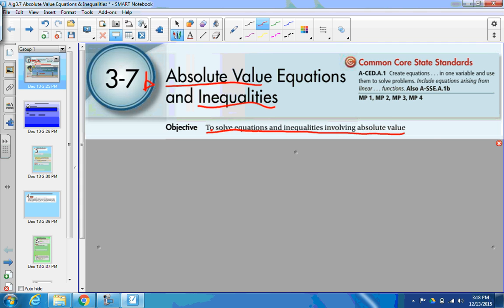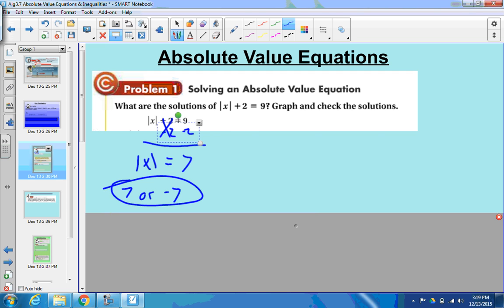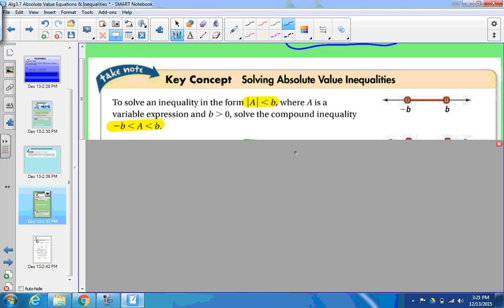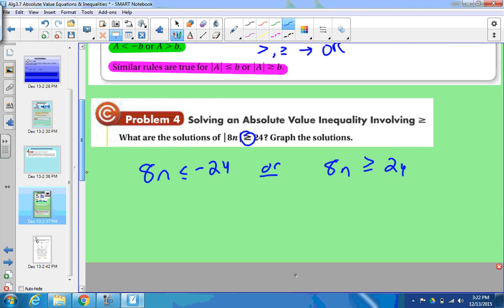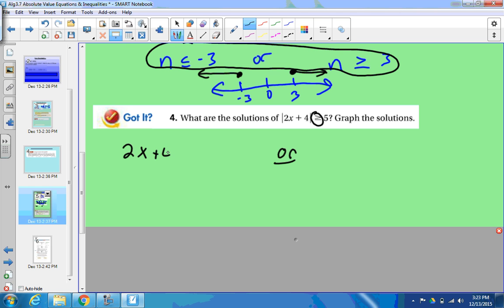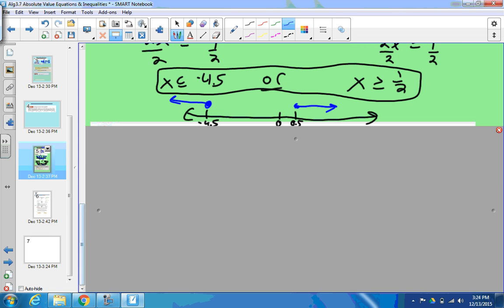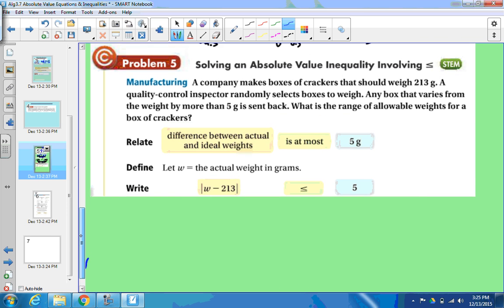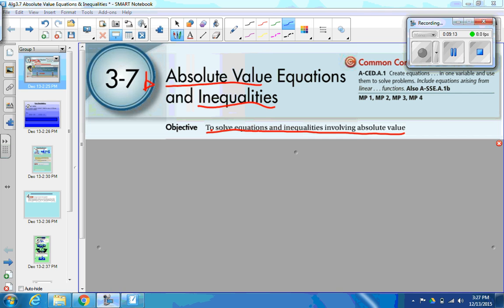Algvideo3.7B: Absolute Value Equations and Inequalities